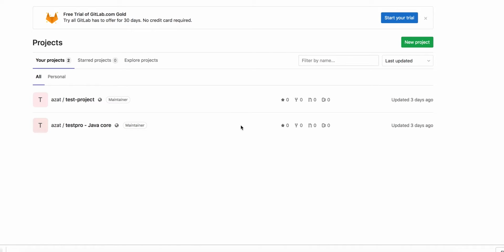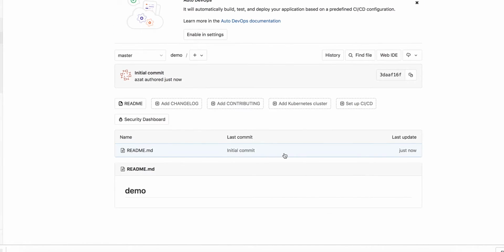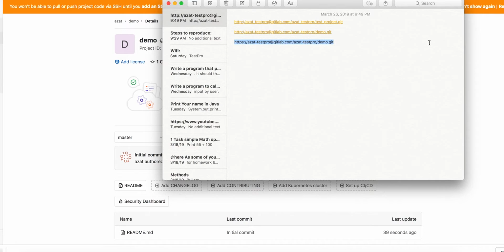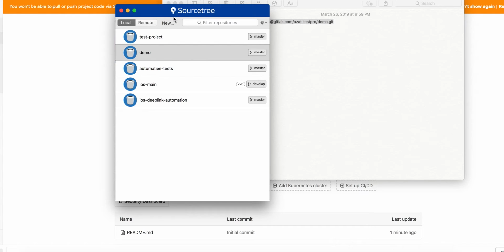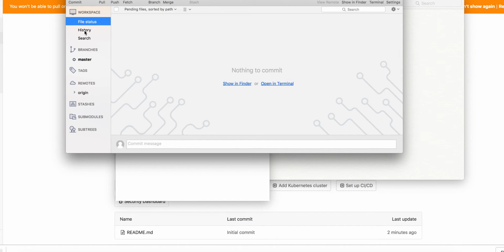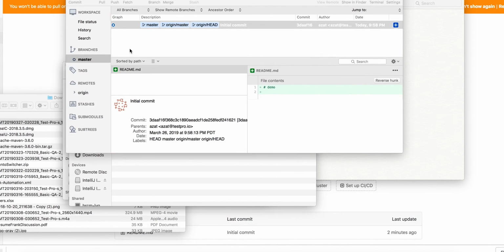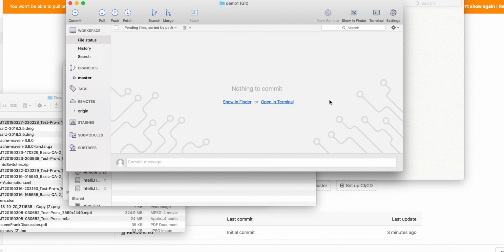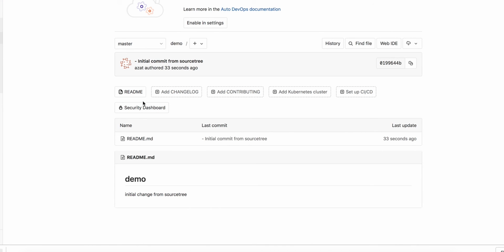Setup Sourcetree and Gitlab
Sourcetree is one of the best tools for Version Control out there and Gitlab is the only service that I know that offers Private repositories for FREE - which is a game changer here.